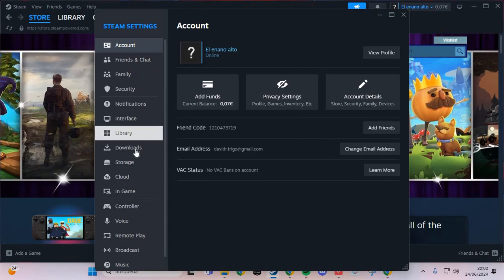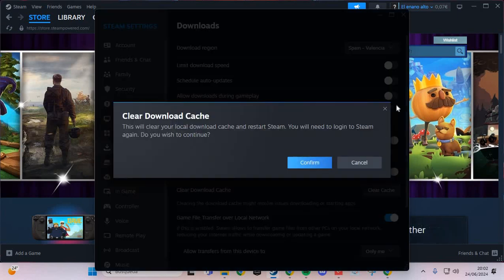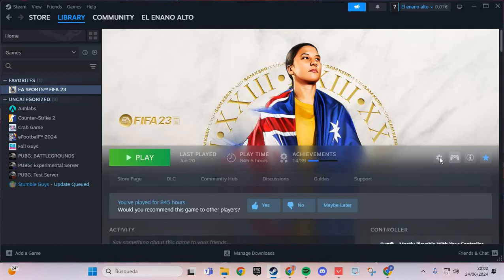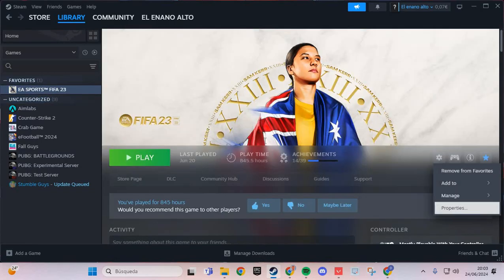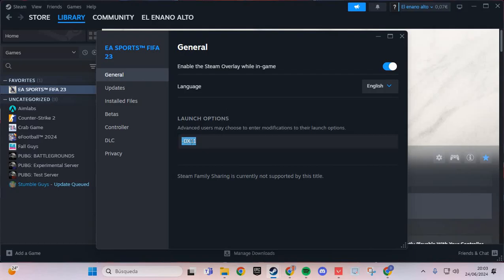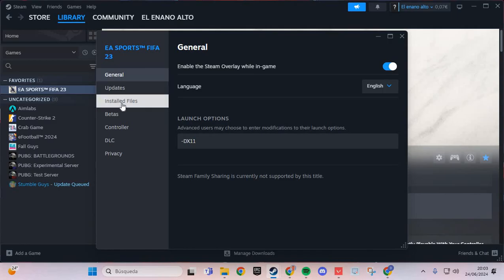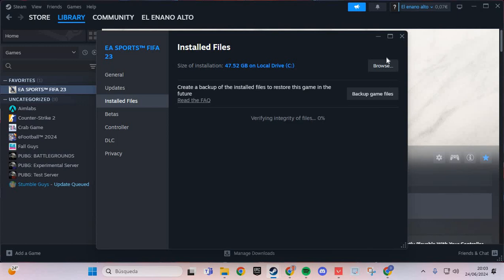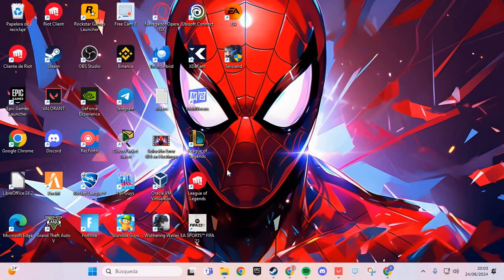How To Fix Bodycam Not Working, Crashing, Keep Stopping Or Stuck On Loading Screen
If you're experiencing issues with Bodycam not working, crashing, or not loading on your device, it can be quite frustrating. Here are some steps you can follow to resolve these issues and get Bodycam working correctly.

### How to Fix Bodycam Not Working or Crashing

1. Verify System Requirements
Ensure your device meets the minimum system requirements for Bodycam. Inadequate hardware or outdated software can cause Bodycam to malfunction.

2. Update Your Software
Make sure your operating system, drivers, and Bodycam application are all up to date. Outdated software can lead to compatibility issues, causing the application to crash or not work properly.

3. Run as Administrator
Try running Bodycam with administrative privileges. Right-click on the Bodycam icon and select "Run as Administrator". This can help resolve permission-related issues that prevent the application from functioning correctly.

4. Check for Software Conflicts
Other applications running in the background can sometimes conflict with Bodycam. Close unnecessary programs and background processes, then try launching Bodycam again.

5. Disable Antivirus or Firewall Temporarily
Sometimes, antivirus software or firewalls can block Bodycam from running properly. Temporarily disable these security features and check if Bodycam starts working. Remember to re-enable your antivirus and firewall afterwards.

6. Verify Integrity of Application Files
If you installed Bodycam through a platform like Steam, use the platform’s feature to verify the integrity of the application files. This process checks for and repairs any corrupted or missing files that might be causing the application to crash.

7. Reinstall Bodycam
If the above steps do not resolve the issue, consider uninstalling and then reinstalling Bodycam. A fresh installation can help fix problems caused by corrupted installation files.

8. Check Log Files
Some applications generate log files that can provide insights into why they are crashing or not working. Check Bodycam’s log files for any error messages that might indicate the root cause of the problem.

9. Check for Sufficient Storage and Memory
Ensure your device has enough free storage space and memory. Insufficient storage or memory can cause applications to crash or not load properly.

By following these steps, you should be able to fix issues with Bodycam not working, crashing, or not loading, and get the application running smoothly again.